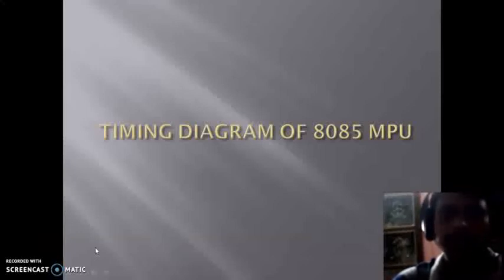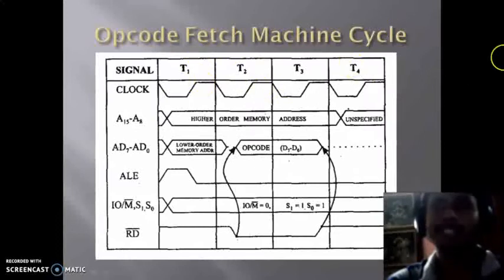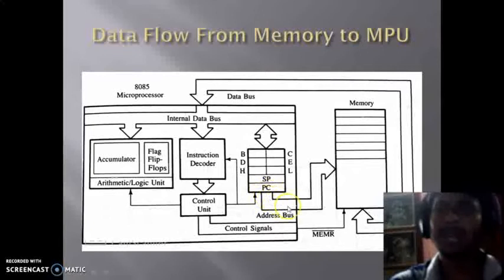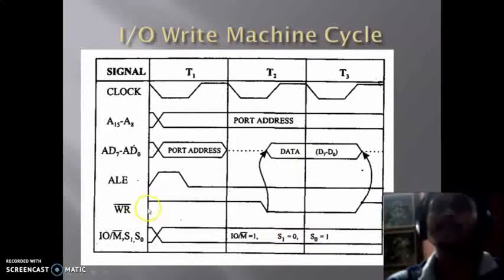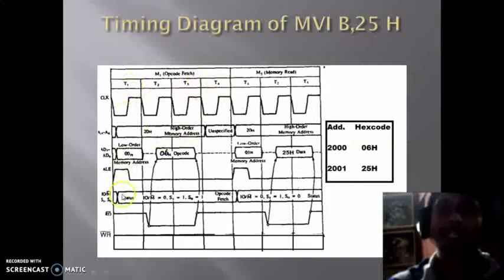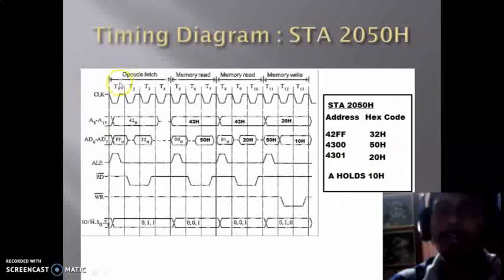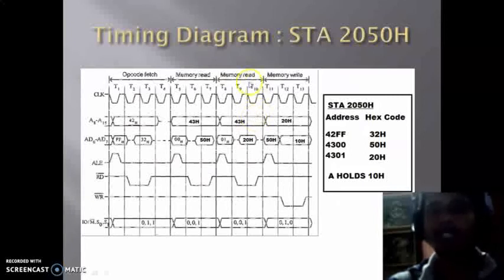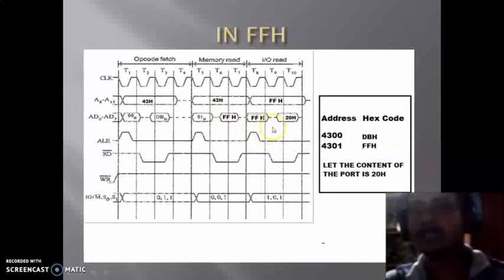Timing Diagram of 8085